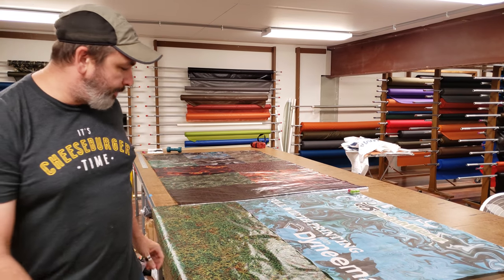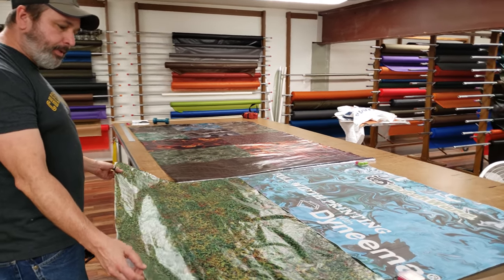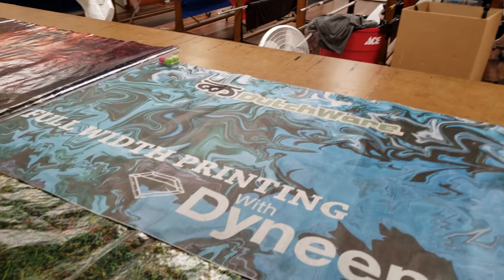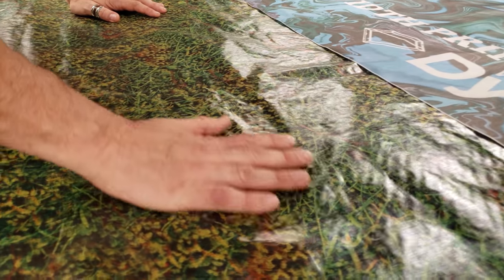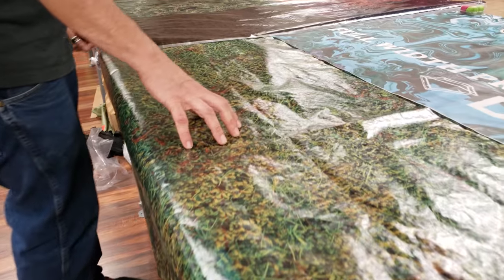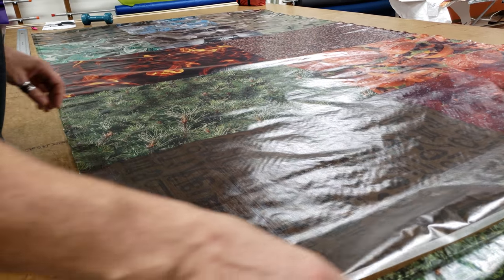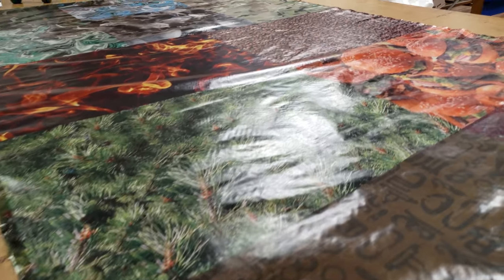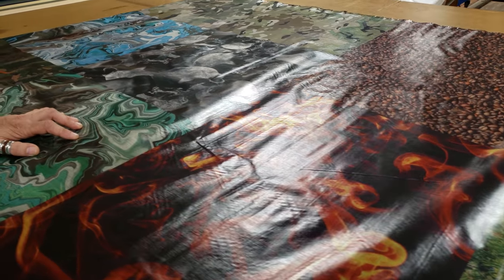Dyneema® Composite Fabric Custom Printing - Dutchware